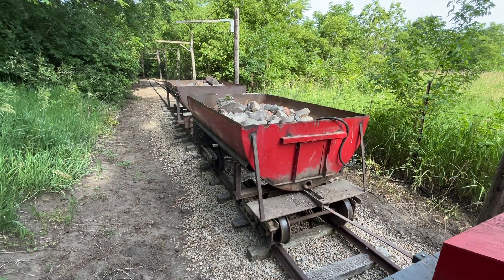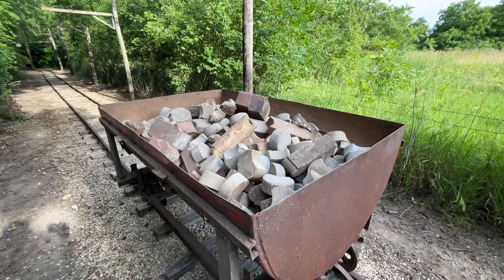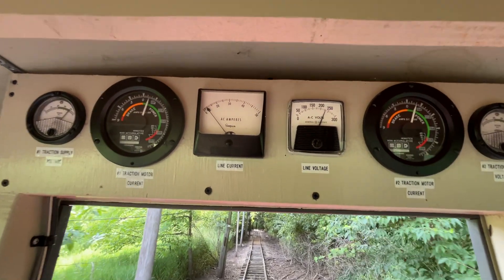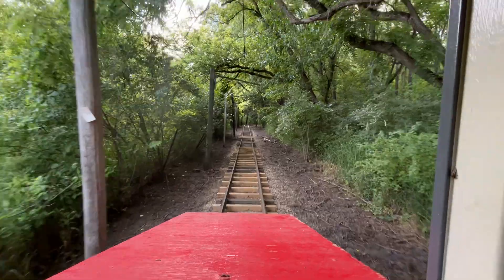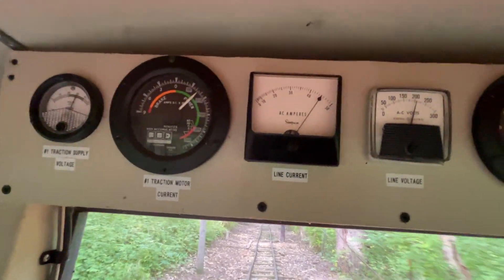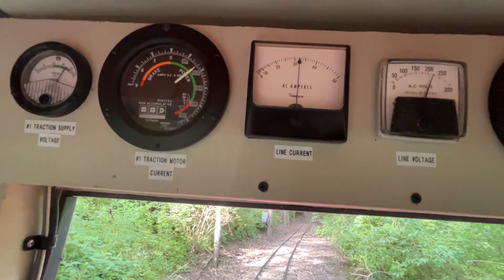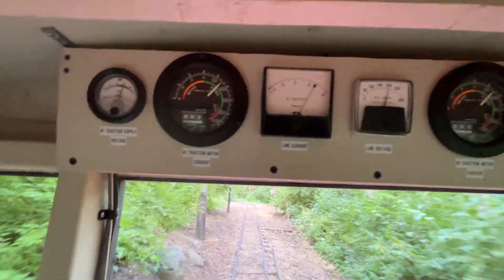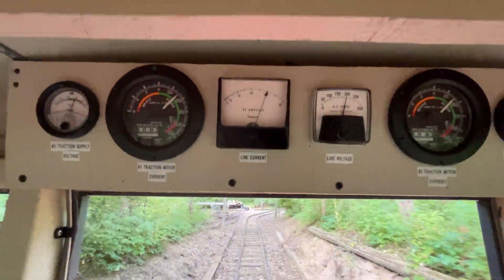Attempting to move loaded hoppers up the 4% grade with the steeple cab. Can we do it? Lets find out!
Something fun for this video. I was recently gifted several truckloads of cement blocks to use as rip rap in our flood prone areas, so before dispersing them I thought it would be a good time to really test out the power of the steeple cab locomotive. I have not tried to move this much weight up the ruling grade before, I generally don't fill both hoppers at the same time. Lets just say that we ran out of adhesion long before we ran out of power, the estimated loaded weight of both cars is around 4 tons and the maximum power consumption was about 13kW. The line voltage drooped more than expected, which I later found to be caused by a failed contactor in one of the substations. Did not know that had happened until doing this test! Lets take a ride :)